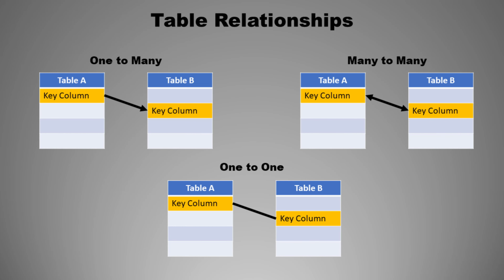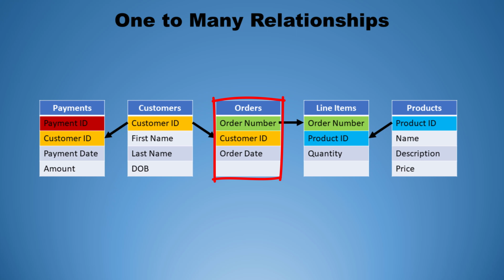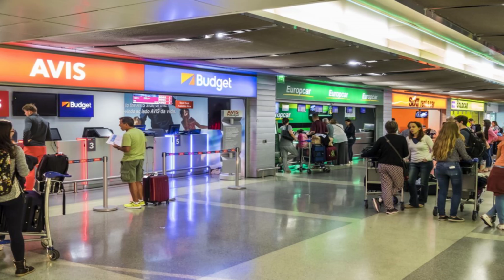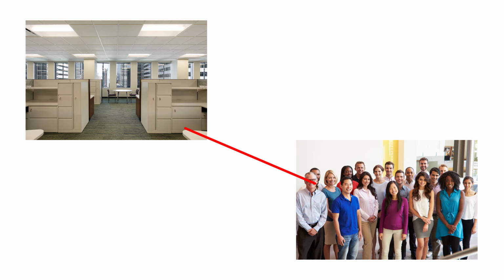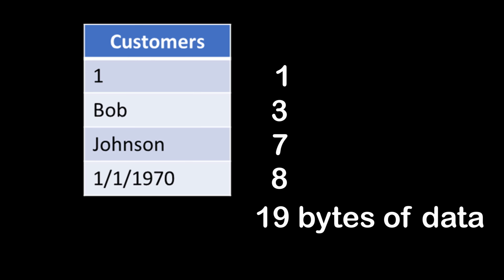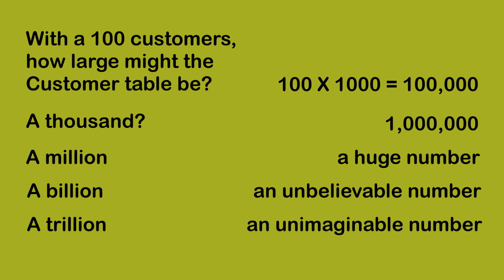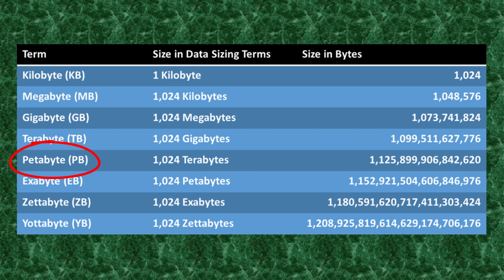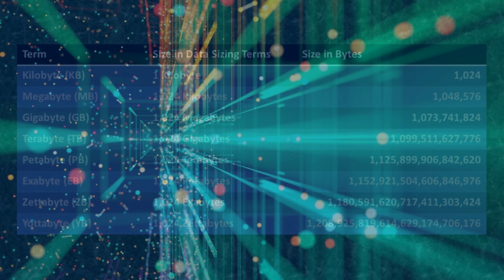The Story of Data Disc 2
The Story of Data - Digital Fluency for the non-IT person.